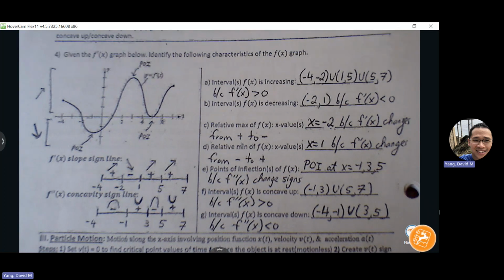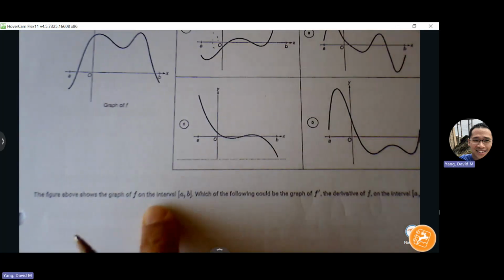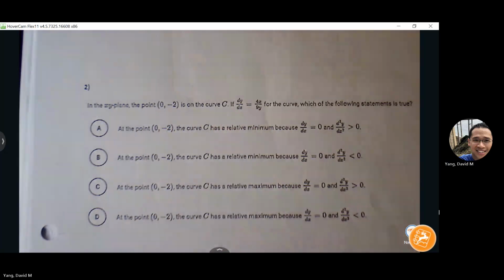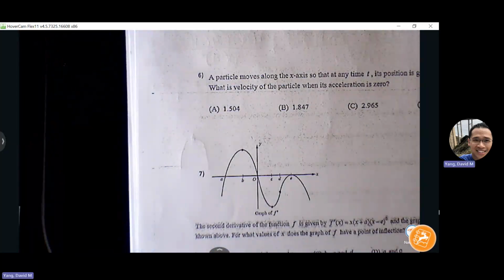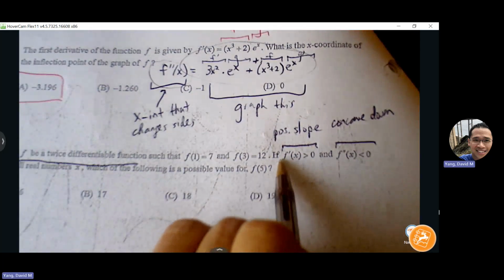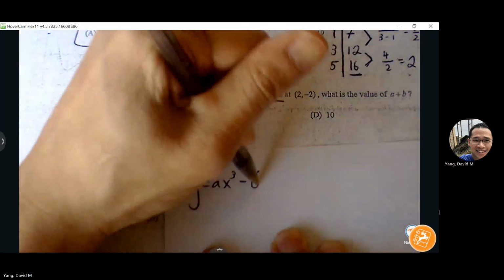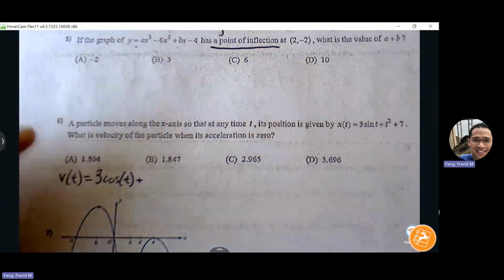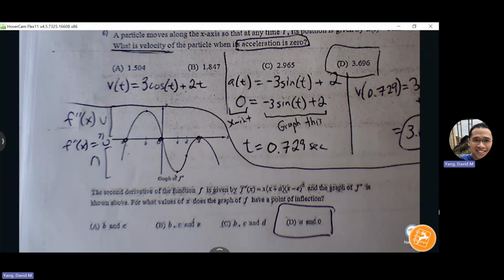AB Calc Curve Sketching Review packet 2 (pg. 13-16)